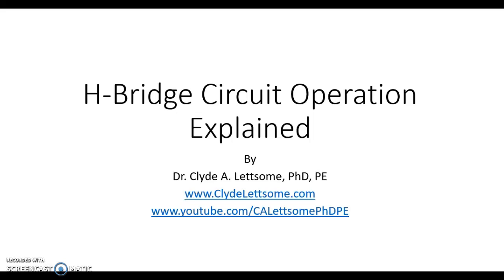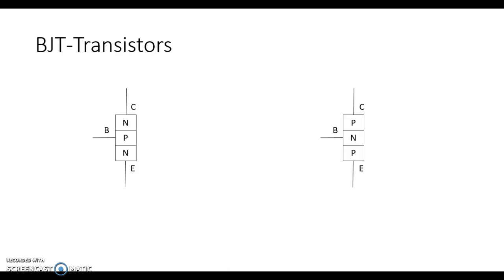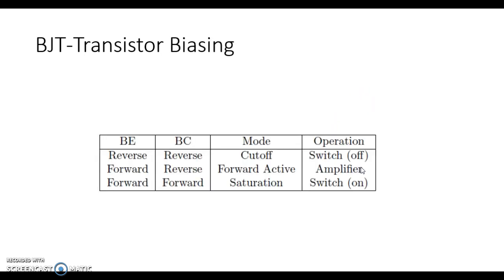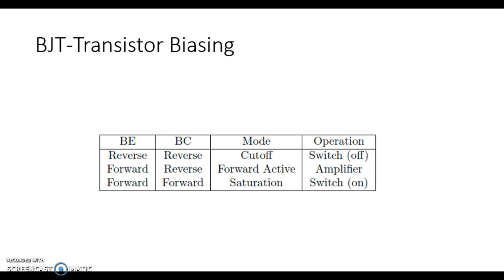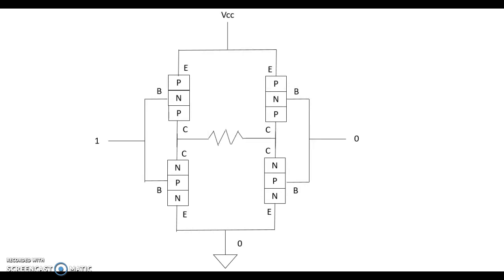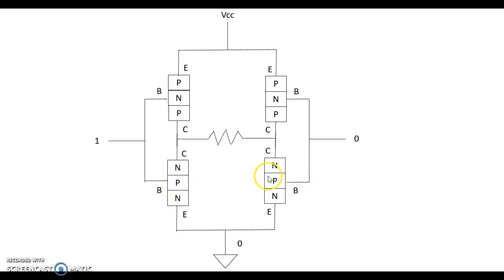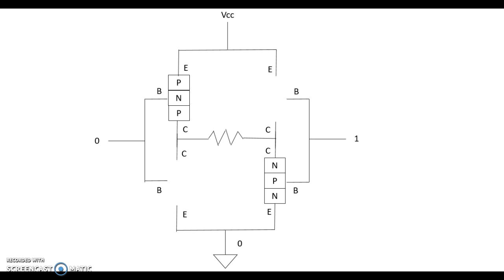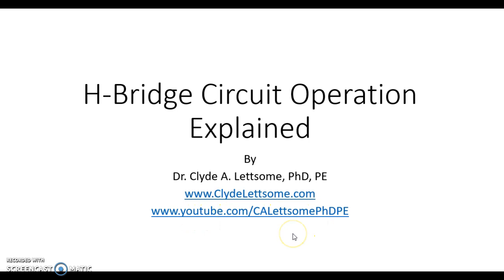H-Bridge Circuit Operations Explained.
This video explains how BJT transistors operate in an H-bridge circuit. In the video, biasing of the bjt transistors to operate as switches are explained step-by-step.